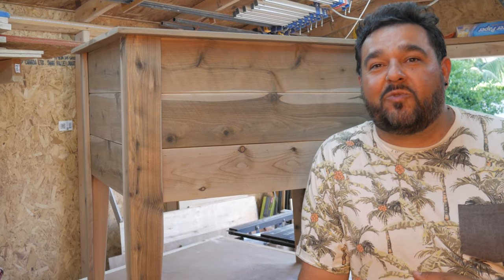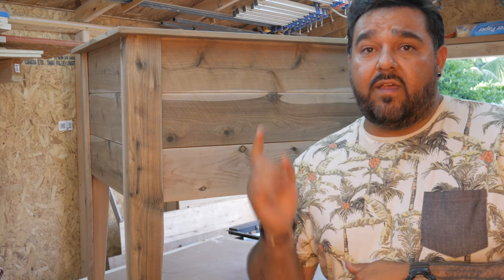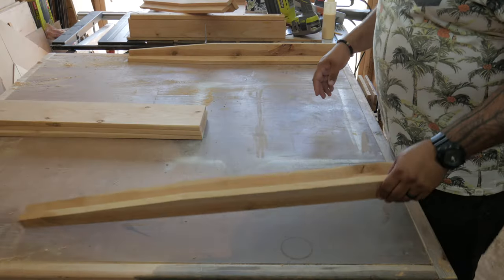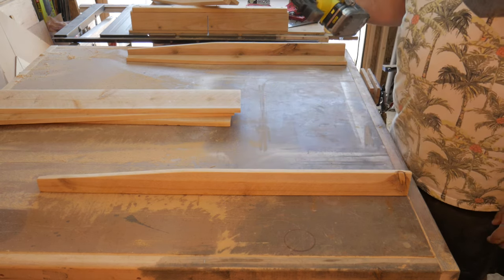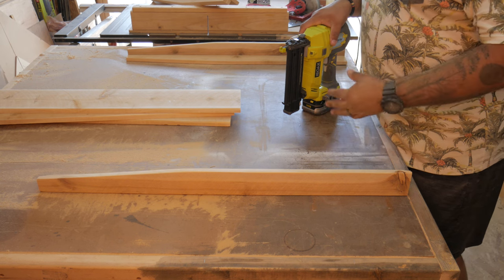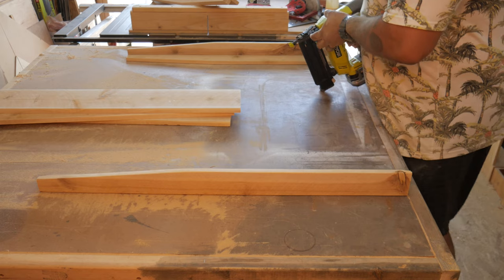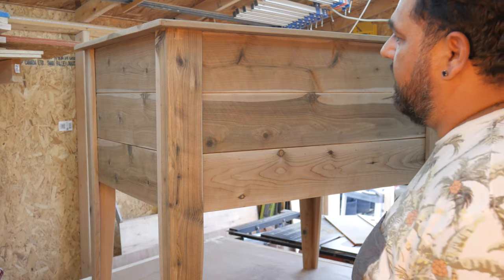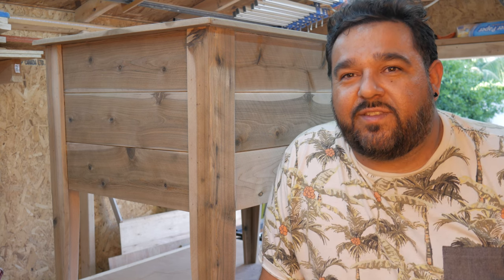DIY Raised Planter Box Cheap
Ever since COVID-19 popped up the last few months have been a little bit crazy for me and I am sure for most of you as well. One hobby that I picked up while "Working from home" is gardening. I built several raised beds in my backyard so that I could plant all sorts of good fruits and vegetables that my family will actually eat. I also wanted to have a small herb garden in our courtyard that was also a nice piece to look at. I ended up building this DIY raised planter box cheap out of $2 cedar fence pickets and it turned out great.

I eventually posted some photos on Facebook and my inbox began to flood with people who were interested in buying one for their homes as well. In this video, I document the process that I used to build a DIY raised planter box for cheap using $2 cedar fence pickets. Hope you enjoy.

TOOLS FREQUENTLY USED:

Table Saw

Miter Saw

Tape Measure

Speed Square

Combination Square

Cordless Drill & Driver

Countersink Drill Bits

RZ Dust Mask

Kreg Jig

Kreg Screws

Ryobi Air Strike

18 ga Brad Nails

Tite Bond 2

CAMERA EQUIPMENT USED:

Lumix G7

Favorite Lens

Sony HX80

Action Cam